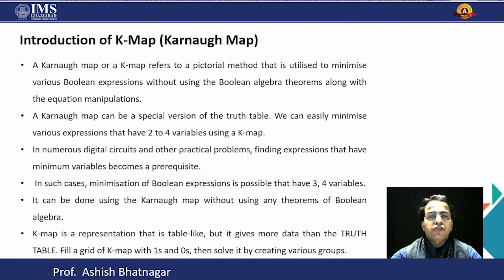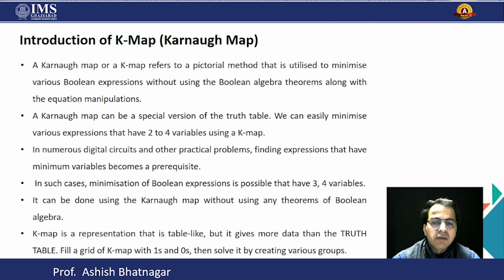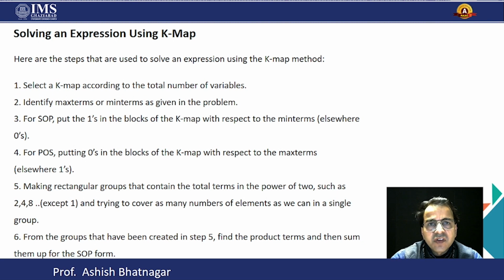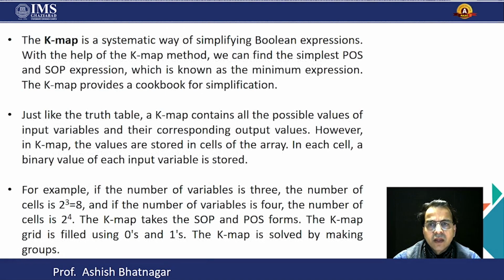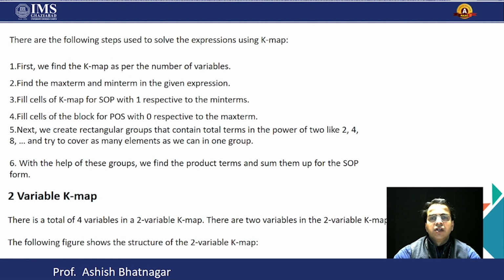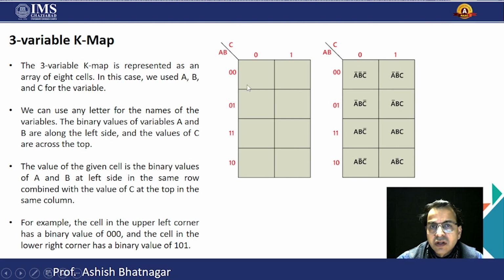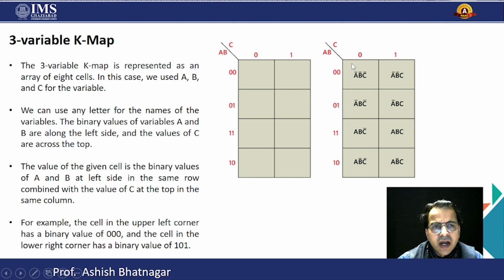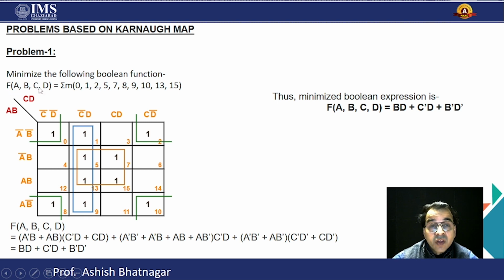Karnaugh Map (K-Map)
Karnaugh Map (K-Map) is a graphical method used to simplify Boolean algebra expressions. It's particularly useful in digital circuit design and logic optimization. The K-Map provides a systematic way to visualize in terms and identify patterns that can be used to minimize logic expressions.